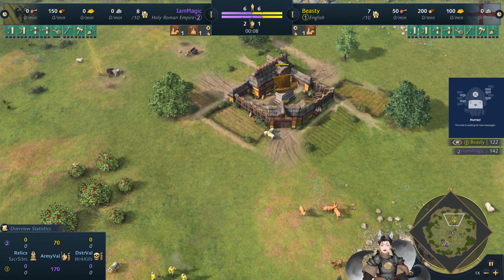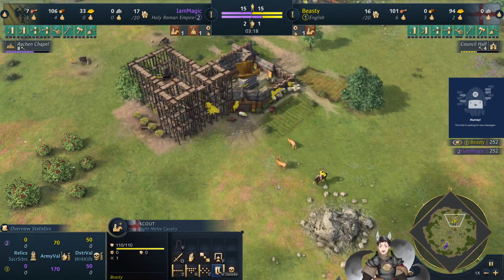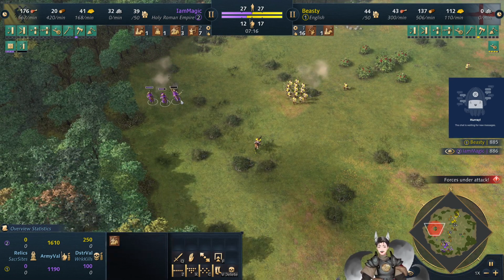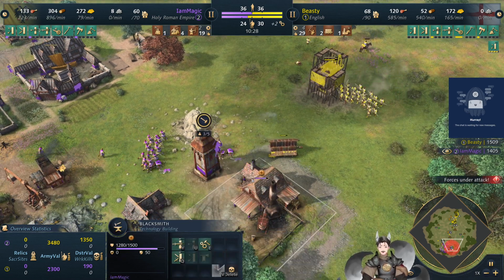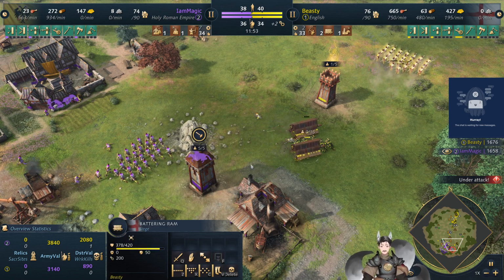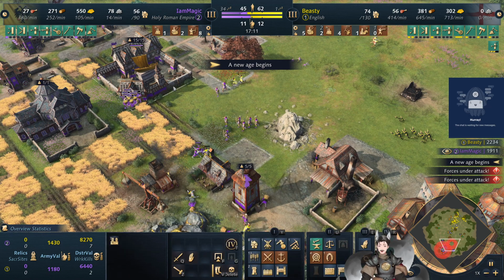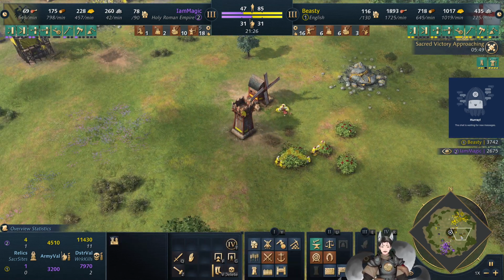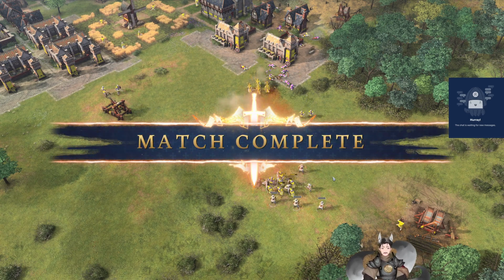IamMagic (Holy Roman Empire) vs Beasty (English) || Age of Empires 4 Replay